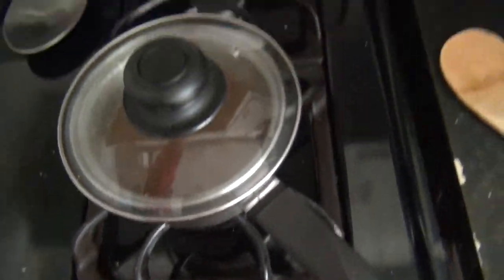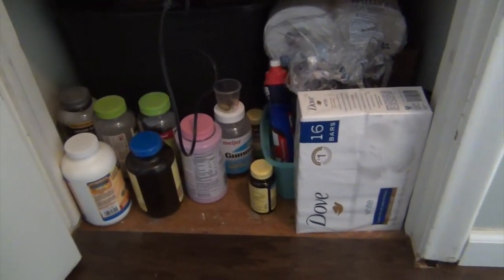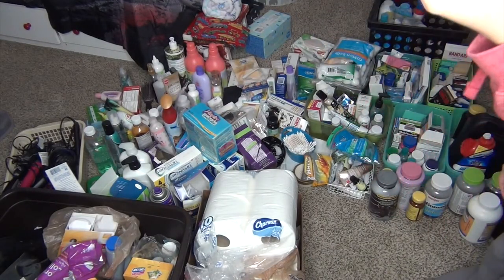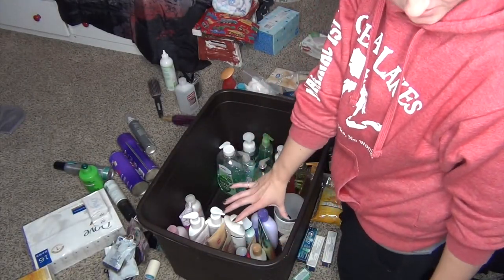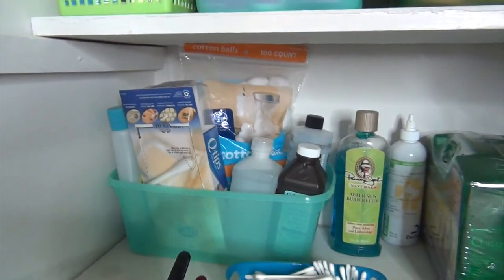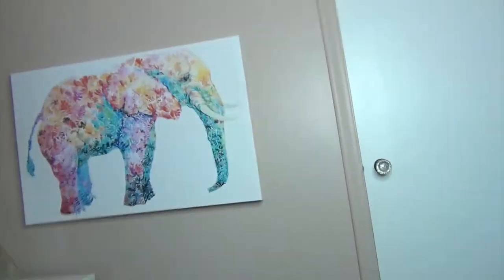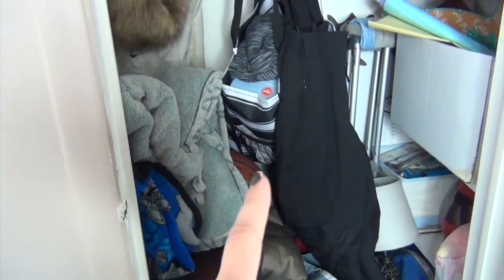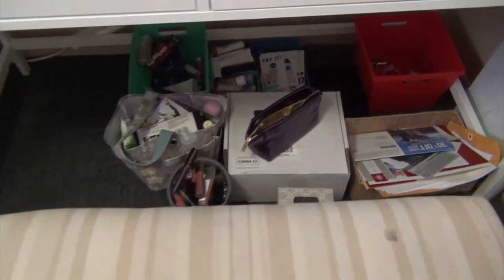Cleaning out my Closets | ORGANIZE & DECLUTTER Vlog Jan 2018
This weeks Vlog I’m really just doing some more cleaning and organizing. Whenever I need some inspiration I tend to watch YouTube videos of people cleaning and decluttering. It helps me a lot so I hope this will help you too! Stay Motivated, Stay Strong, Love Life!

ALWAYS shop using EBATES FIRST!!! Clink on my link below and sign up for bonus cash (and it supports me too)! Thanks so much:

NEW BEAUTY IG: kalifab_beauty